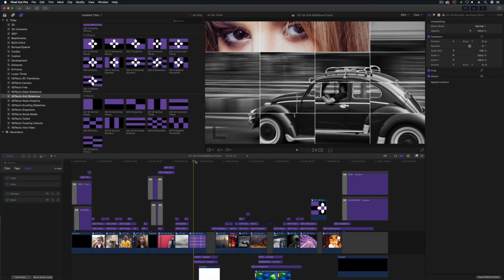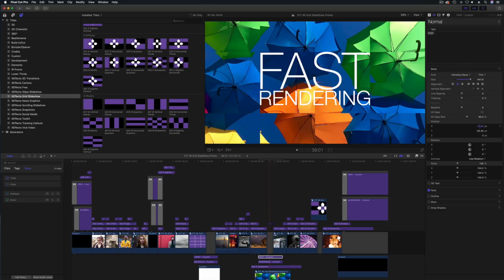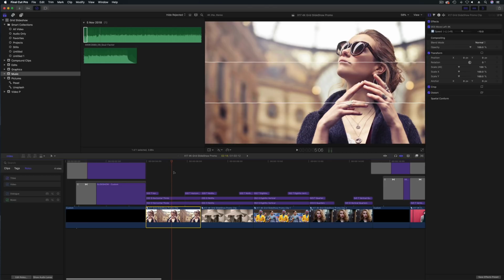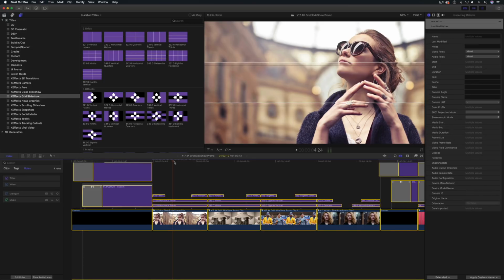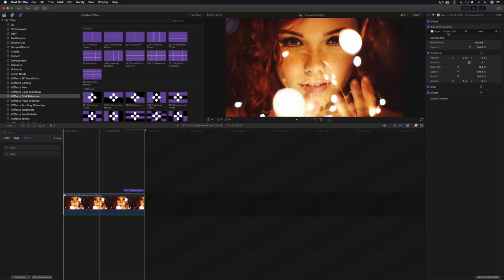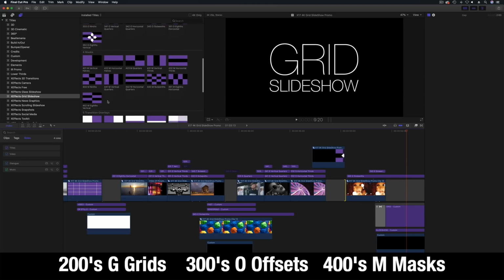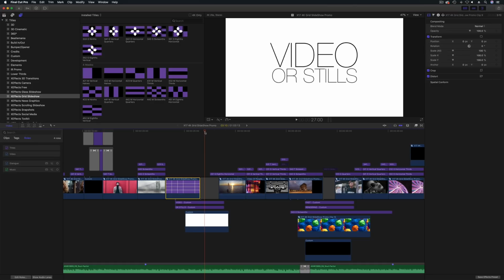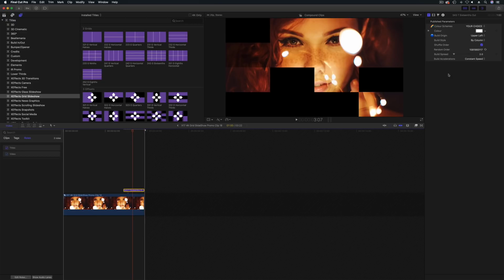Sneak Peek of a new Final Cut Pro X Plugin FCPX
The folks at idustrial revolution give us a sneak peek at what their working on next!